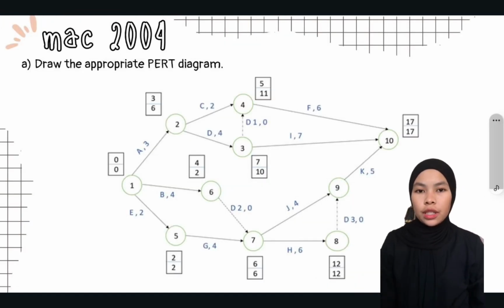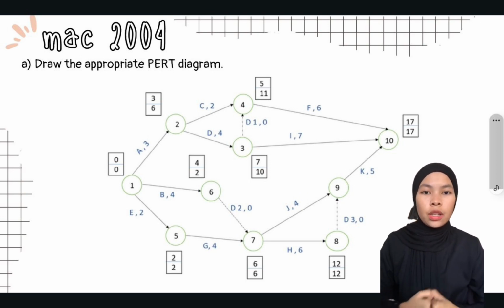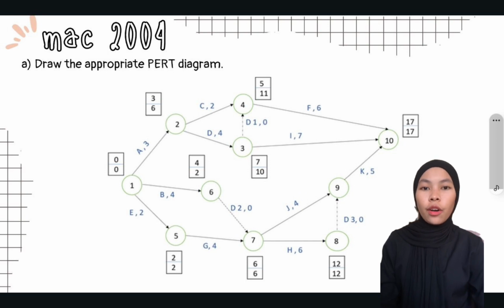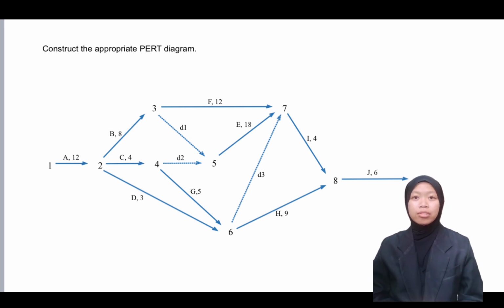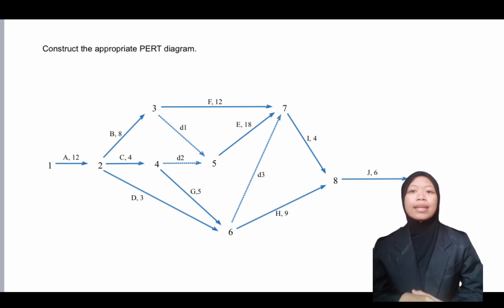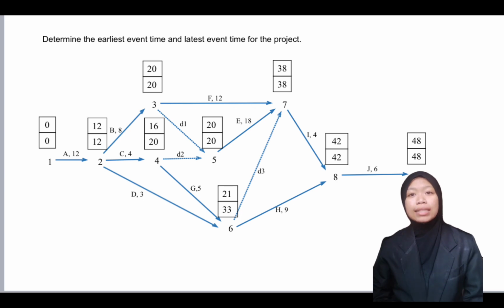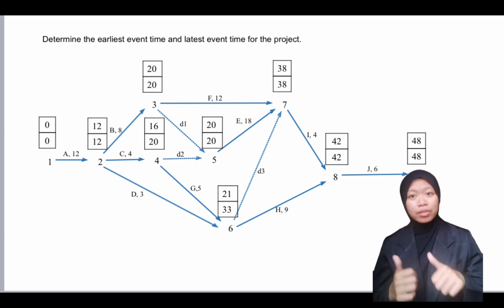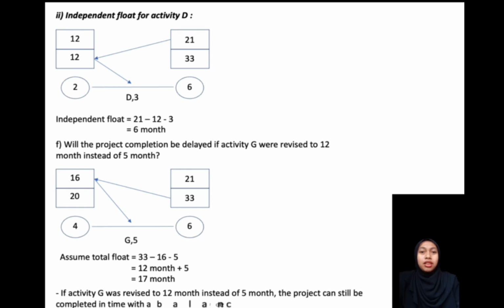MGT 345 past year question Group 4 ( mac 2004 & 2015)